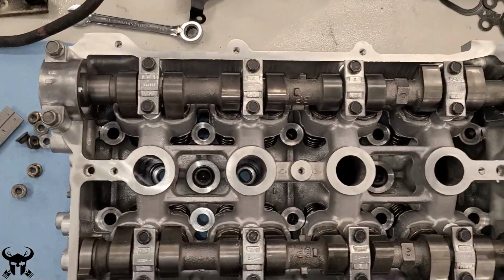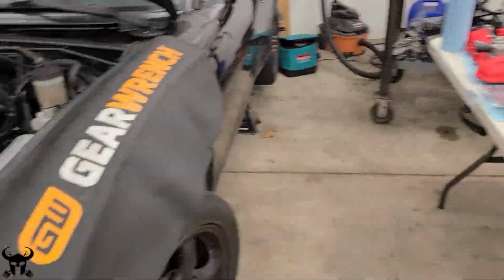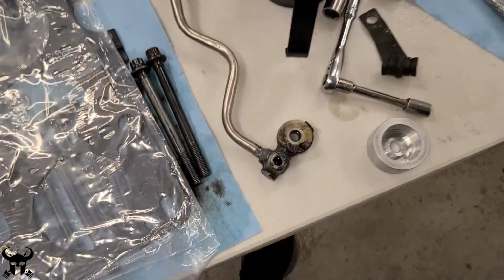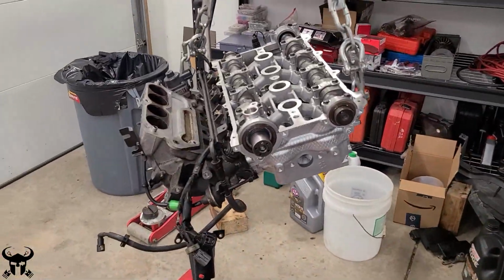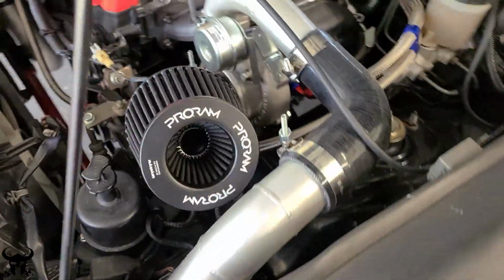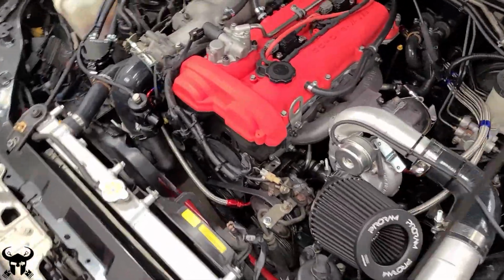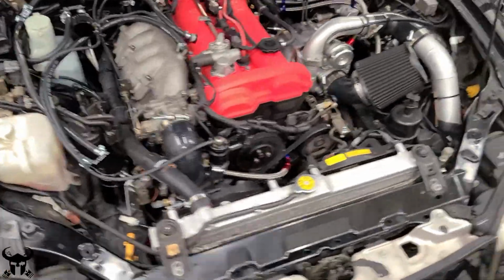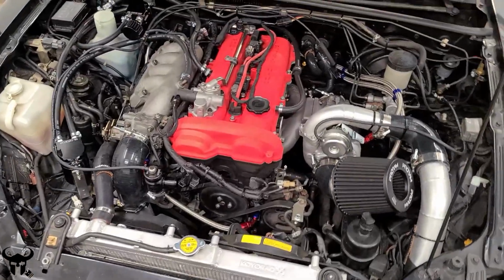Turbo NB Miata Install Part 3 - I Fixed My Engine!! Overheated Engine - Replaced Head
In this video, I replace the overheated and warped head on my turbo NB miata, compression test it, then start the engine. It's nice having a vehicle that is capable of moving again!

I'll be posting the next video in a week.

Here is the link to the previous video in the series, Turbo NB Miata Part 2

Here is a link to a megasquirt video I made before this series. It is a very in-depth install of an ms3 for NB2s

Street Strip VVT Compatible - (0 Shim 60psi) Boundary Engineering Billet Oil Pump